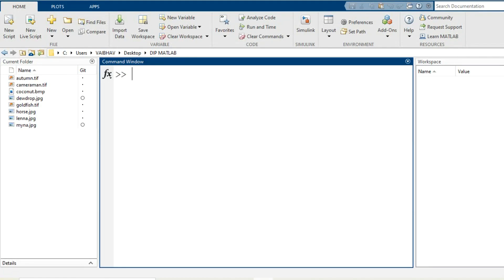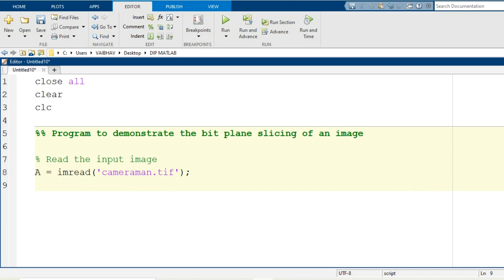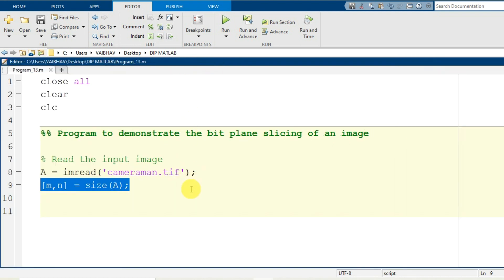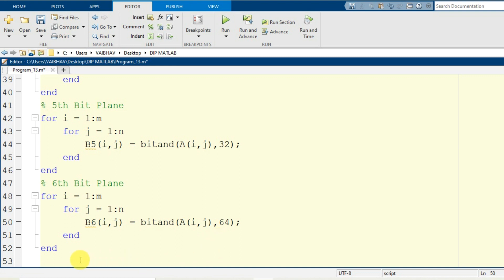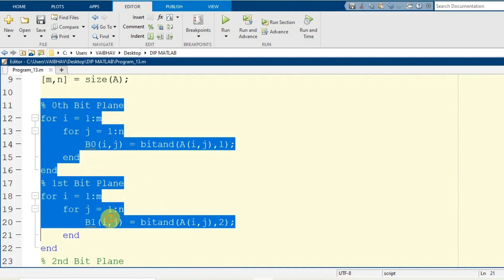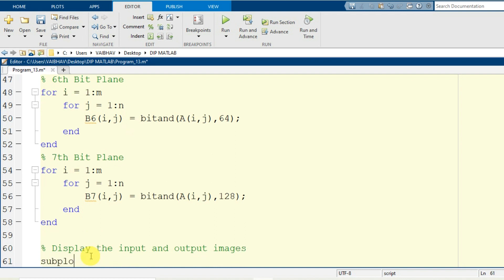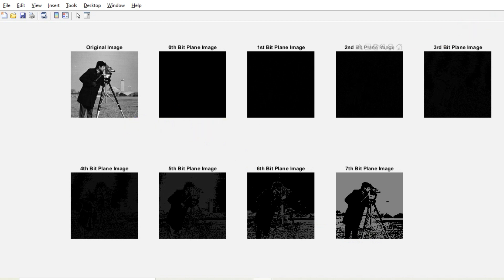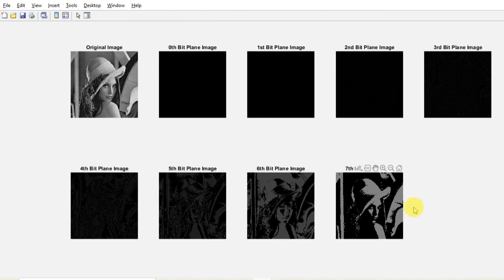Program to demonstrate bit plane slicing of an image | MATLAB Programming | Digital Image Processing